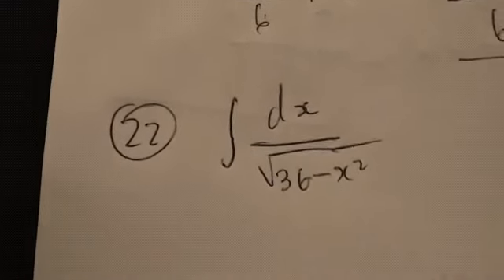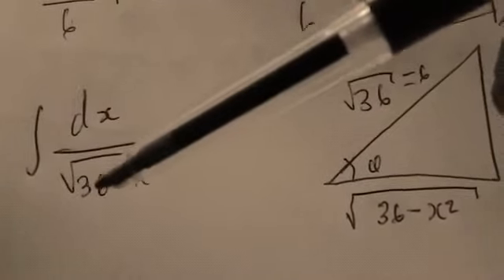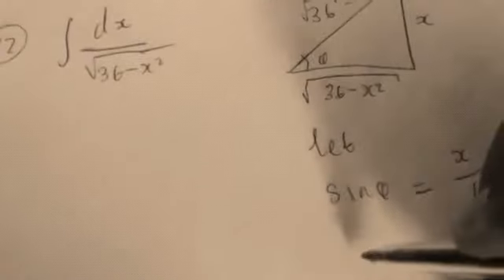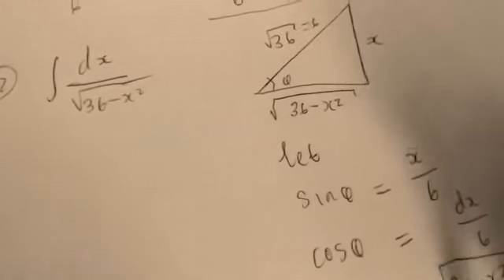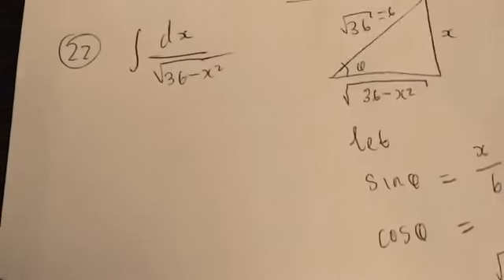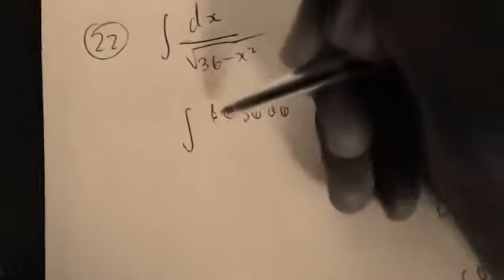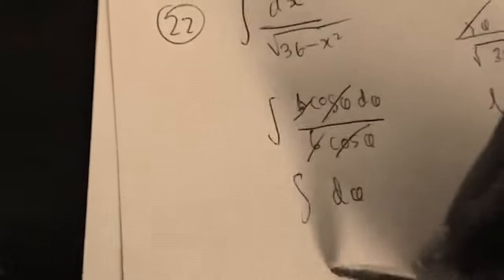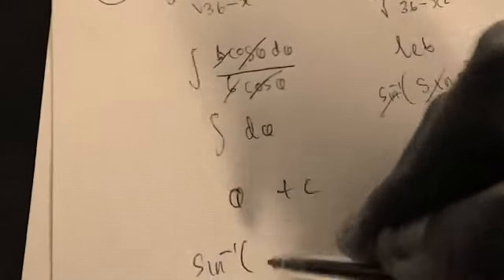Trig Substitution integration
Integration technique. Worked example dealing with trig substitution